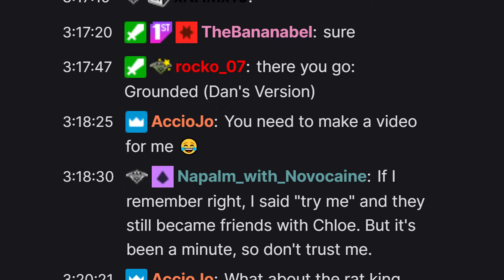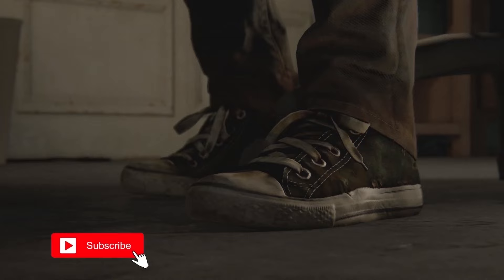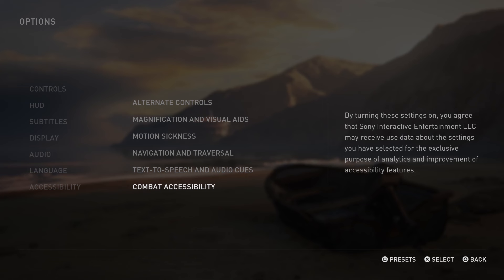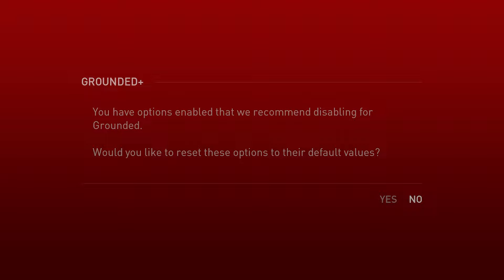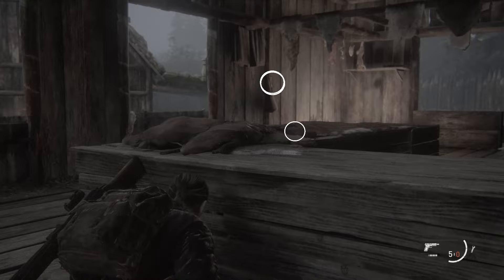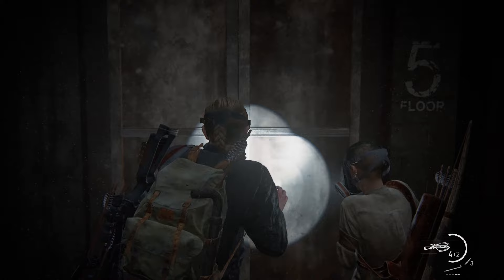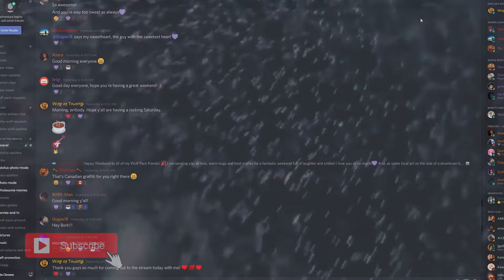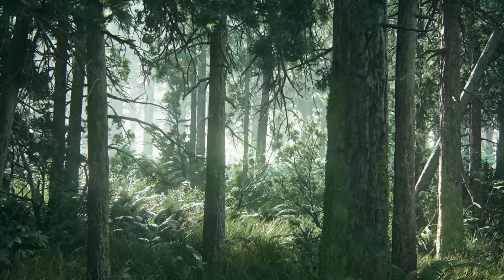How to get the TLOU2 Grounded trophy without the challenge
So, you want the Dig Two Graves Grounded trophy for The Last of Us Part II, but, like me, you're not looking for an insane challenge. I'll tell you exactly how to get the trophy with very little sweating involved.

00:00 Opener
00:37 Call to Action
01:03 Settings to Change
02:25 Listen Mode
02:52 Miscellaneous Tips
03:59 Closing

===Art in this Video===
Thumbnail for this video is based on a virtual photography still by the amazing Voldsby

Soft Descent by Gustavo Santaolalla
The Cycle of Violence by Gustavo Santaolalla
Left Behind by Gustavo Santaolalla

**English captions generously provided by PatientElijah**

*Much love from WOLF OF THORNS* 🤠